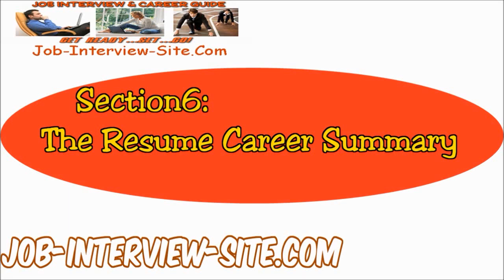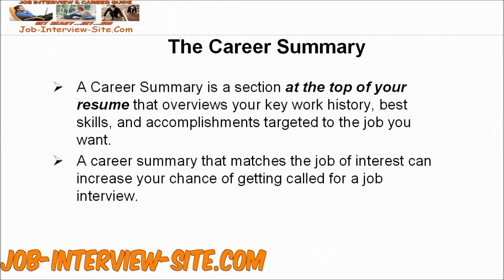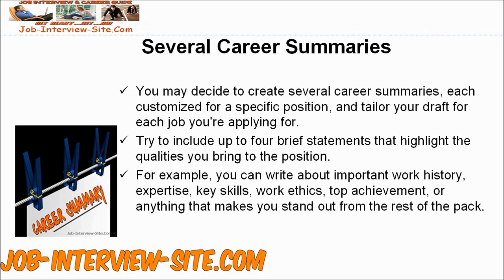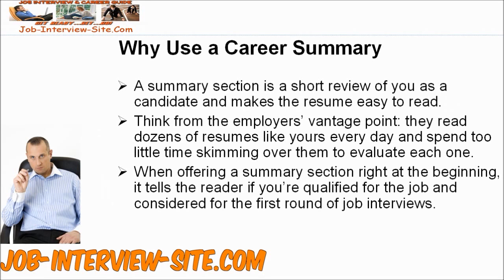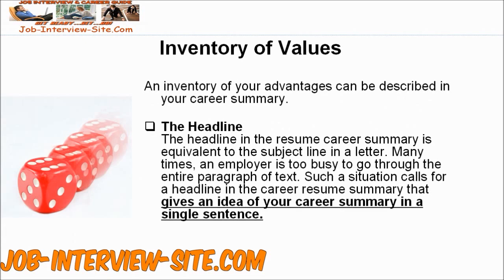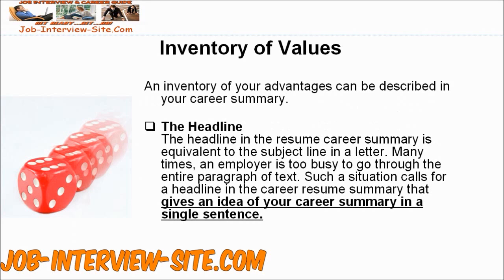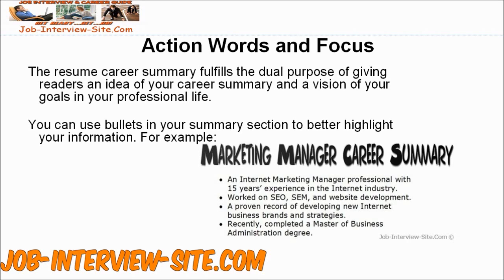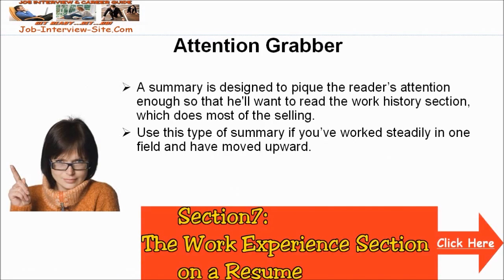Resume Career Summary: How to Write a Career Summary on Your Resume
How to write a career summary on your resume?
The video provides all the aspects of a Career Summary section of a resume.
This guide will direct you on creating and customizing a resume summary to introduce your best qualities in front of the resume reader -- your relevant key experience, abilities, job skills and accomplishments.
A Career Summary section of a resume is an optional section.
Watch this video for more details..